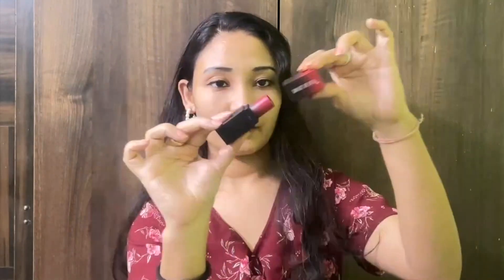BEST AFFORDABLE LIPSTICK SHADES TO FLAUNT THIS FESTIVE SEASON UNDER RS 300 SHERY